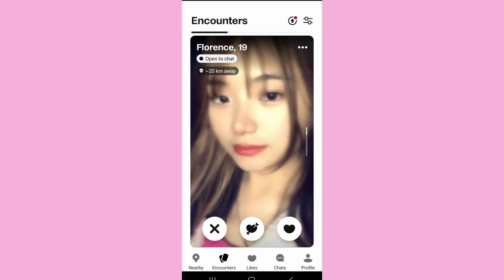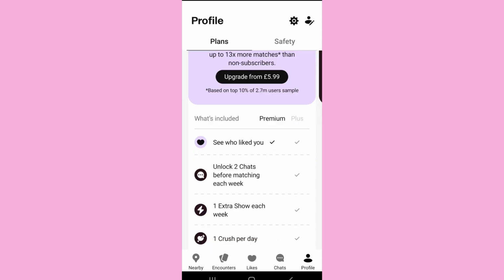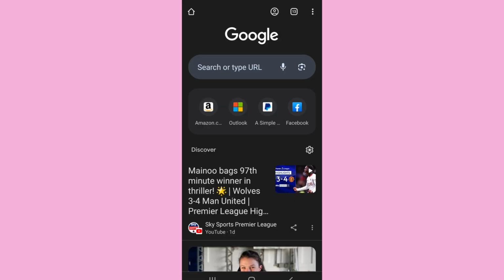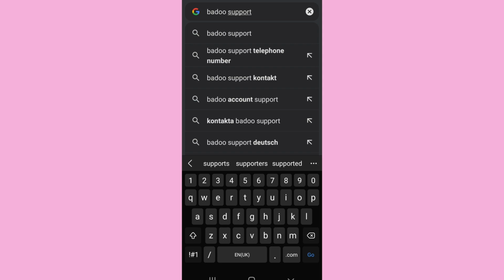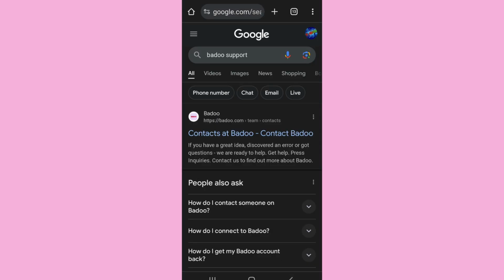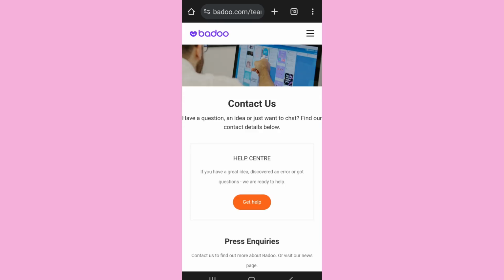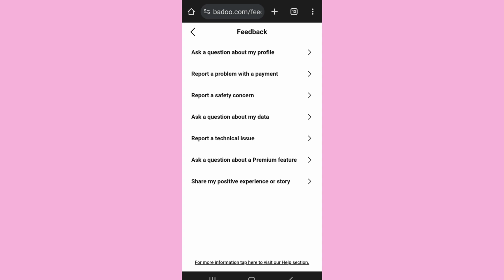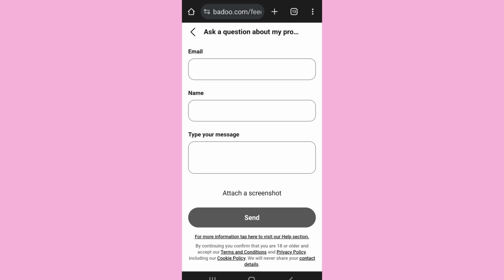How to Recover Your Badoo Account (2024) | Forgot Badoo Password?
This video guides you through the exact steps on how to Recover Badoo Account. Feeling the FOMO (fear of missing out) after realizing your Badoo account vanished? You're not alone, fellow social butterfly!  But fear not, this comprehensive tutorial is your key to unlocking your profile once again.
Whether you forgot your password, deactivated your account in a fit of temporary social media detox, or suspect foul play (gasp!), this in-depth guide covers it all.